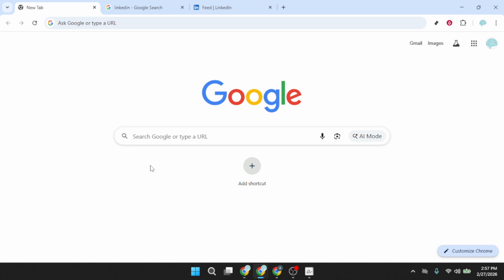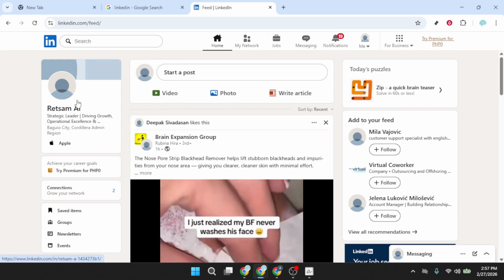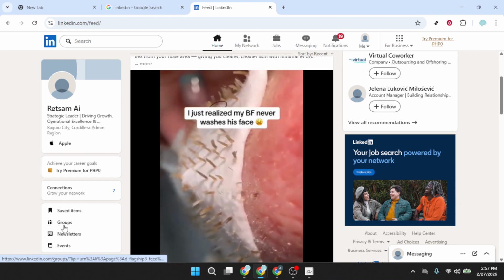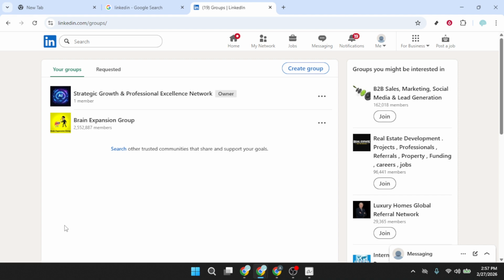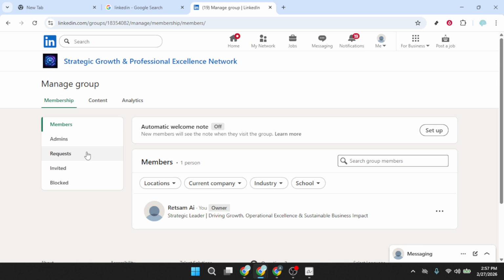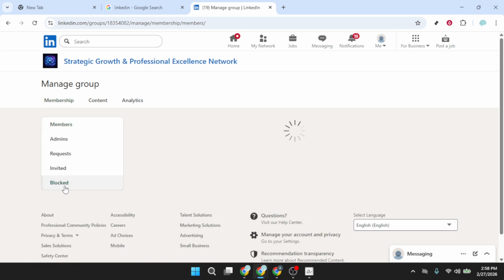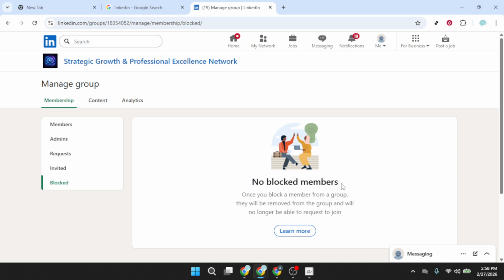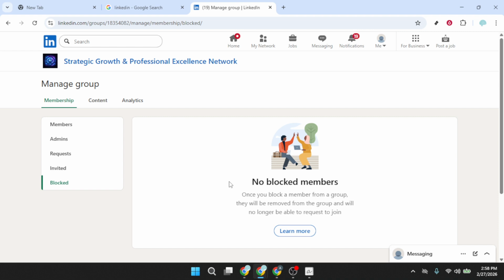How To View All Blocked Members On LinkedIn Group (Easy Guide)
In this video, we discuss how to manage your blocked list and view all blocked members within your LinkedIn group settings. Essential for community moderation and group management, this tutorial covers the core group moderator tools for group admins.

00:00 Intro
00:05 Access Requirements
00:16 Browser & Account Advice
00:28 Opening Web Browser
00:32 Searching for LinkedIn
00:36 Clicking LinkedIn Result
00:41 LinkedIn Feed View
00:49 Finding Groups Option
00:56 Groups Hub Page
01:02 Selecting Specific Group
01:13 Clicking Manage Group
01:21 Admin Dashboard Loading
01:33 Membership Options
01:39 Selecting Blocked List
01:42 Viewing Blocked Members
01:52 Importance of Auditing
02:00 Recap of Steps
02:12 Handling Layout Updates
02:21 Final Recommendations
02:31 Conclusion and Success